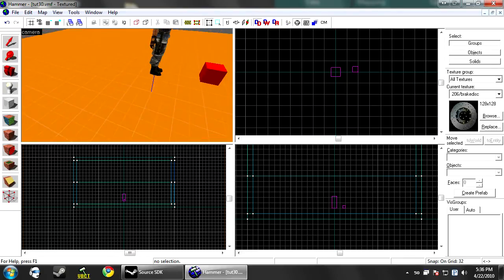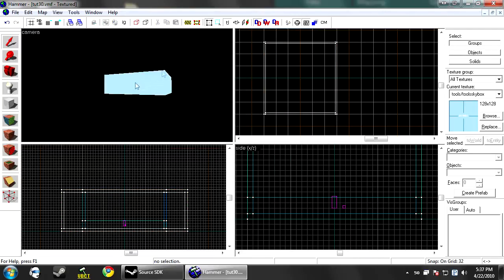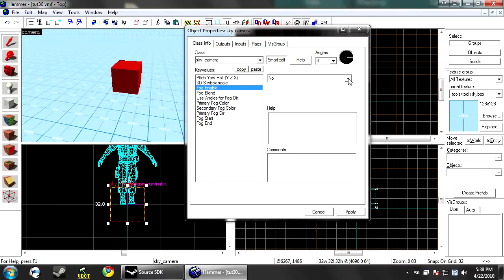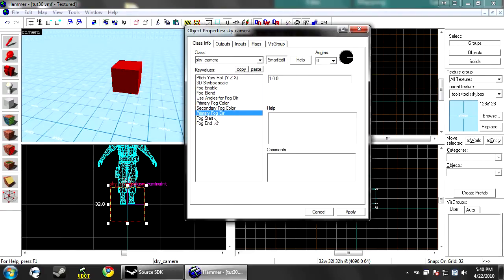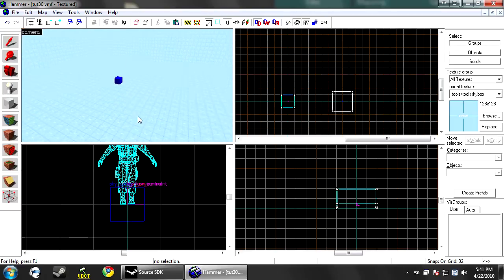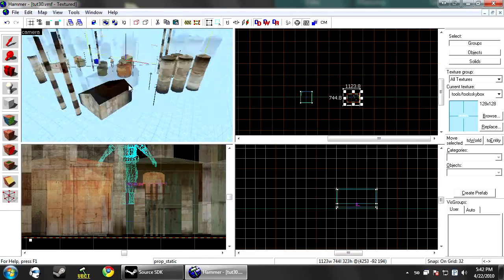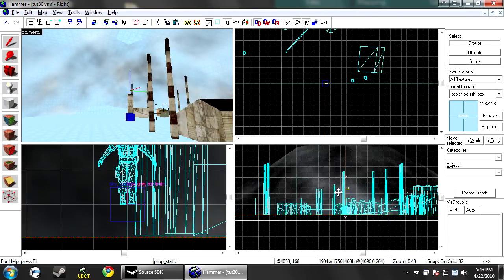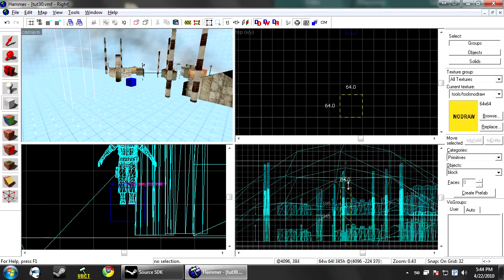Hammer Tutorial #30 Part 1 "3D Skybox"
The wrong has be righted. This is the full better tutorial #30. Enjoy!

Steam: Doogiehoogie
AIM: Doogiehoogie